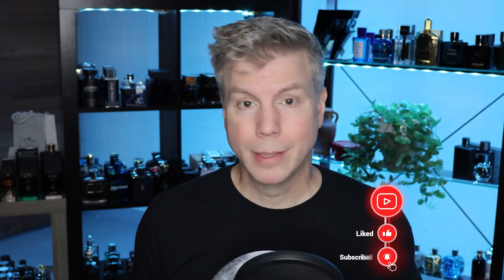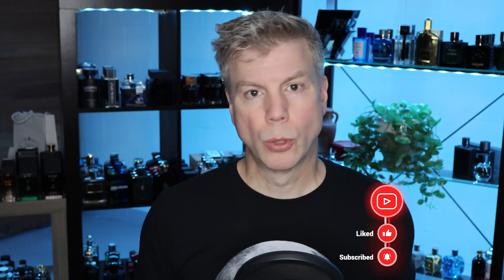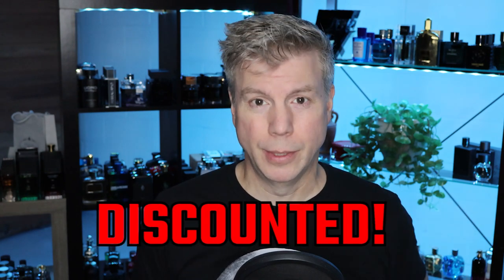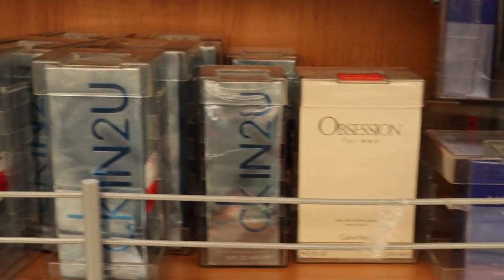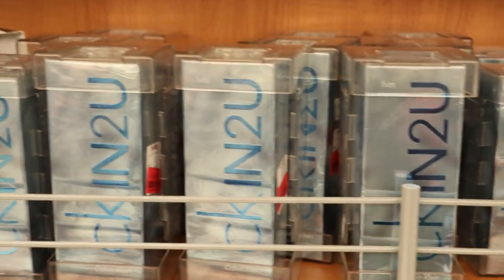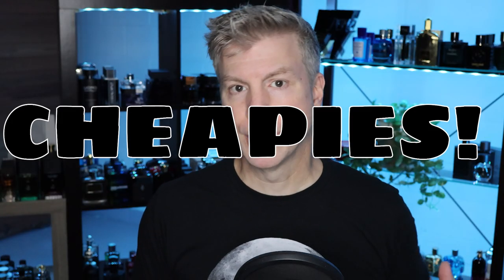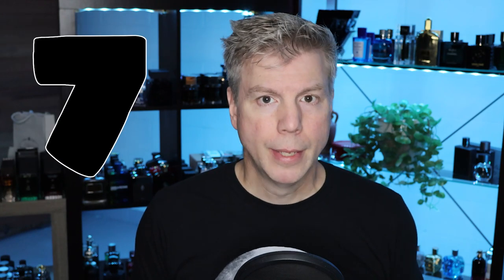Inexpensive Colognes That Are 'Hidden Gems' - Smell Your BEST For LESS!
Here are 7 good quality cheapies for when you’re working on a budget, or you just want something different!

⏩ Timestamps:
00:00 Intro
01:56 First
03:25 Second
05:06 Third
06:48 Fourth
08:18 Fifth
09:46 Sixth
11:08 Seventh
12:01 Outro

FragranceX     -  FX15
Fragrance.net -  GWTR4

5 UNIQUE FALL SCENTS             5 SFW SCENTS FOR MEN!